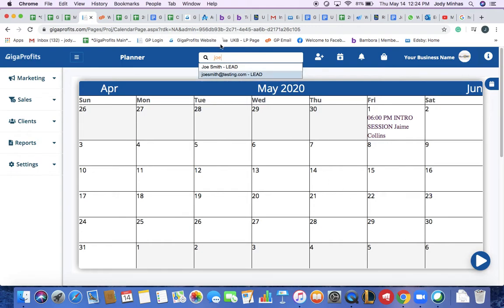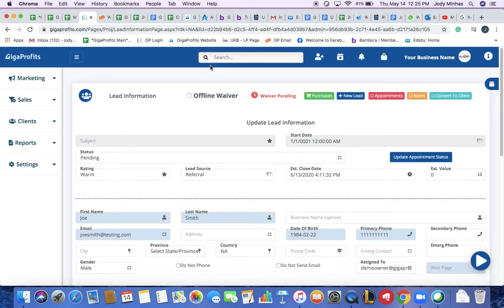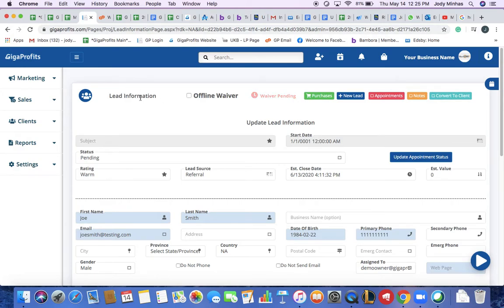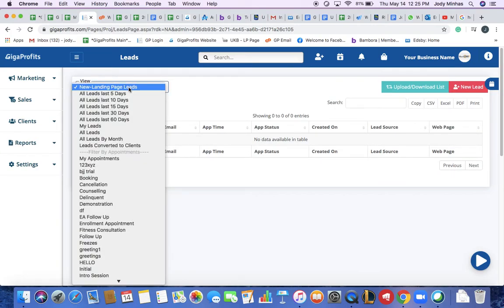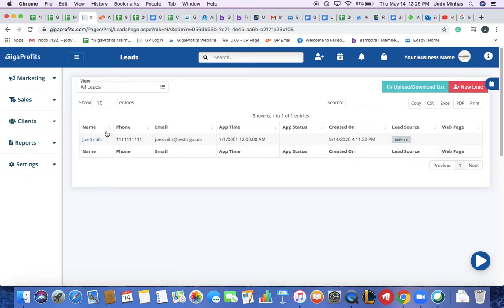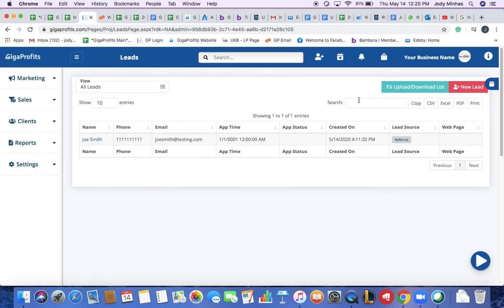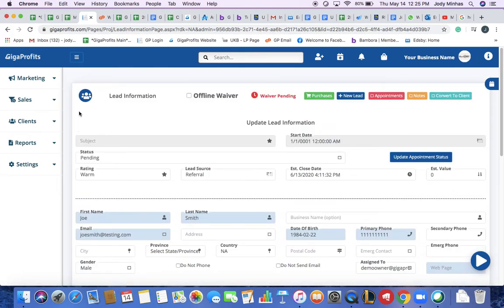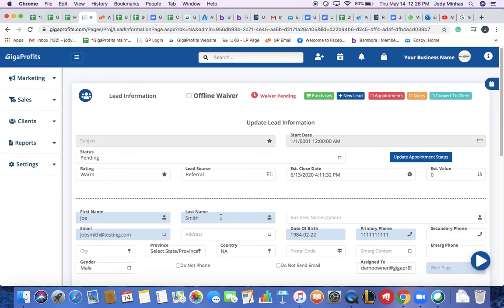Finding a Lead Tutorial: How to Keep Track of your Leads with GigaProfits!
In this Tutorial, you’ll learn all about how to keep track of and find your leads using GigaProfits Software!